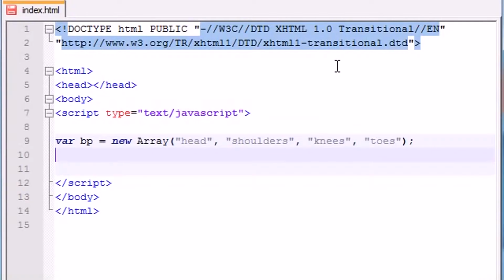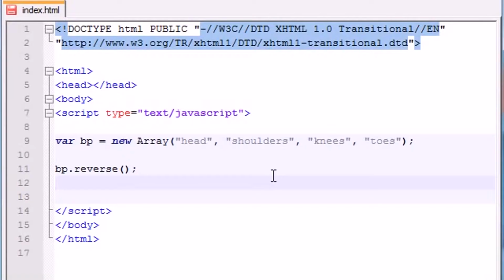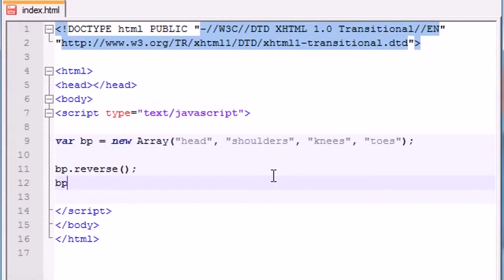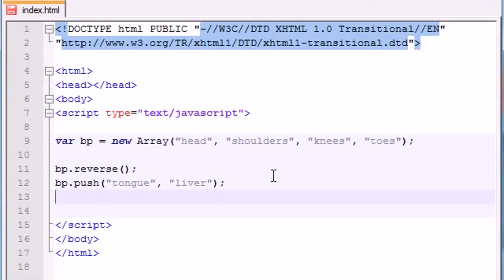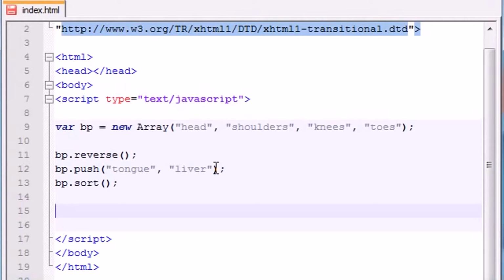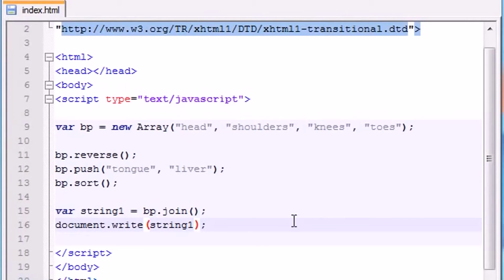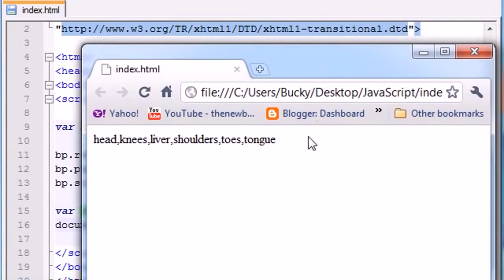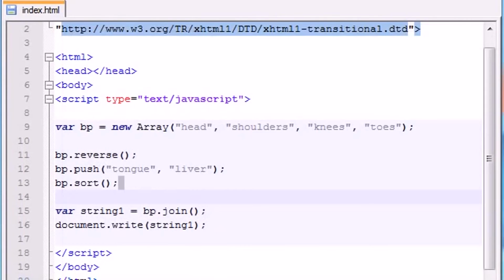Javascript Tutorial for begineers | Part 32 | Array reverse, push and sort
In this video tutorial we will discuss about how to use reverse, push and sort methods of Array in Javascript.